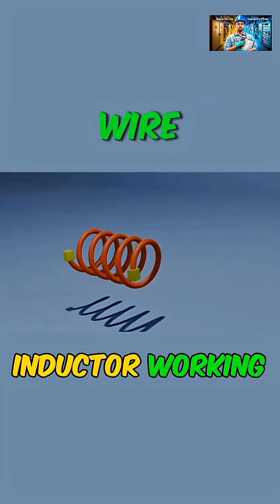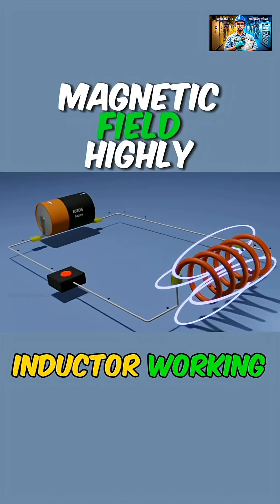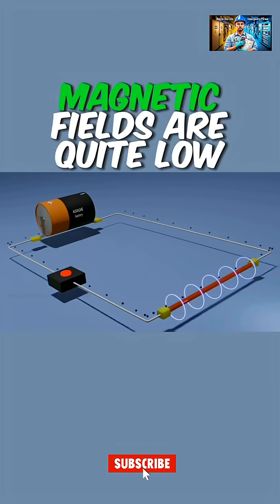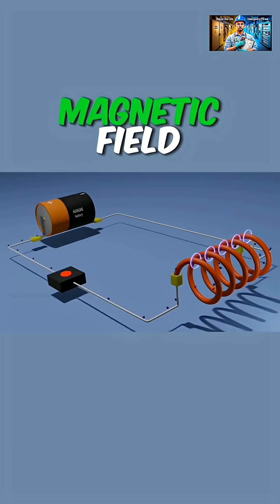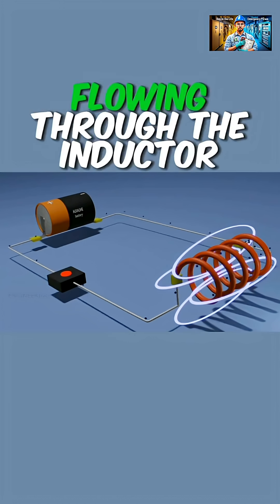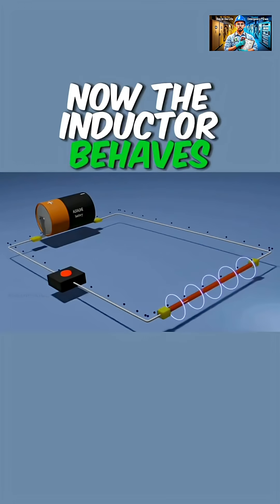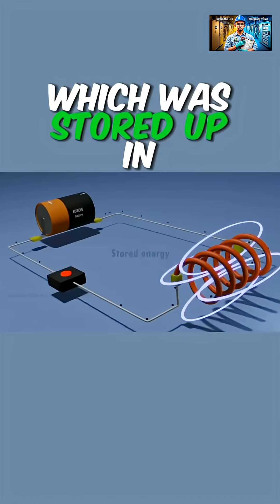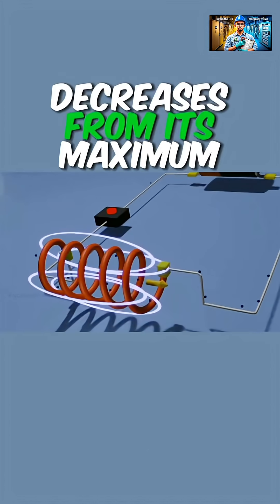Inductor working principle